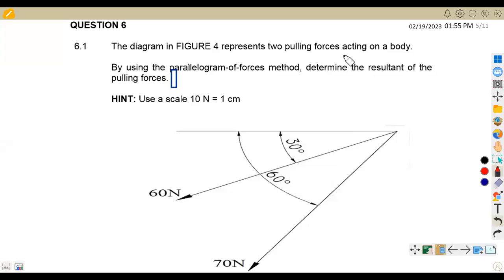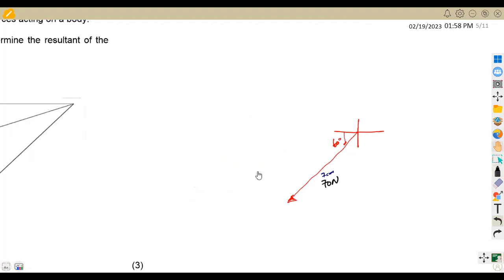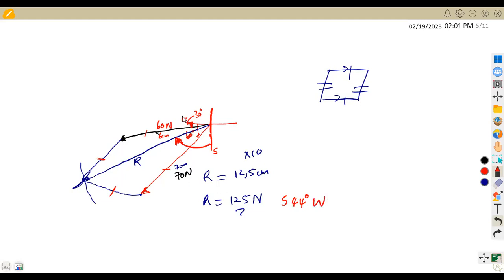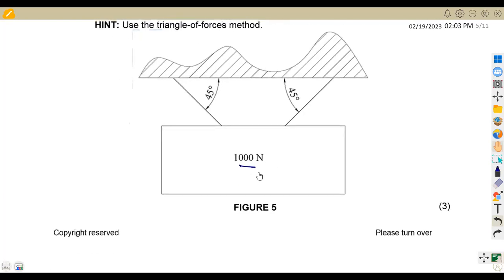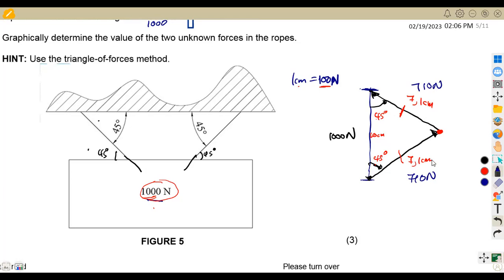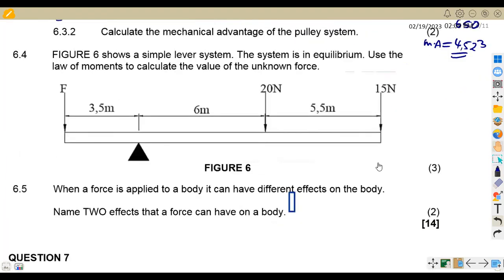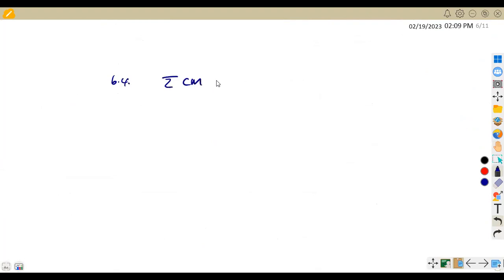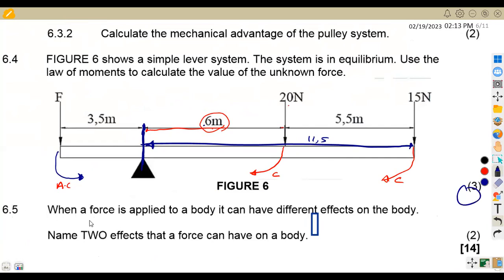Engineering Science N1 STATICS AUGUST 2021